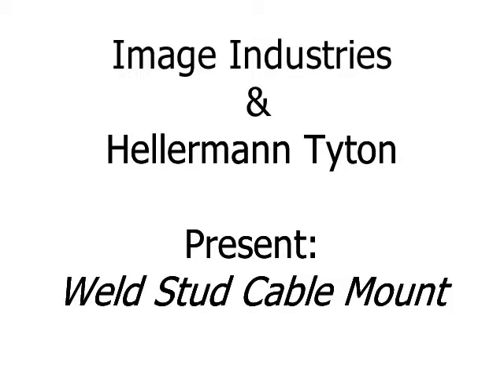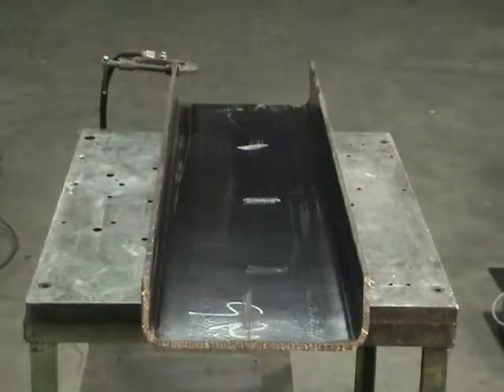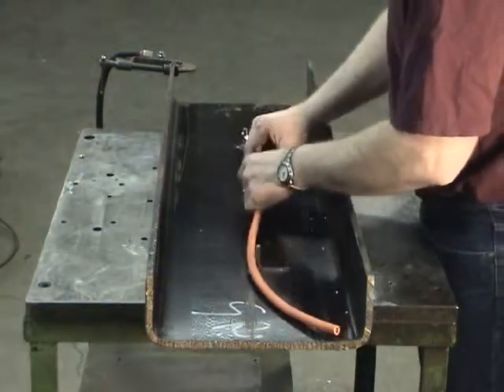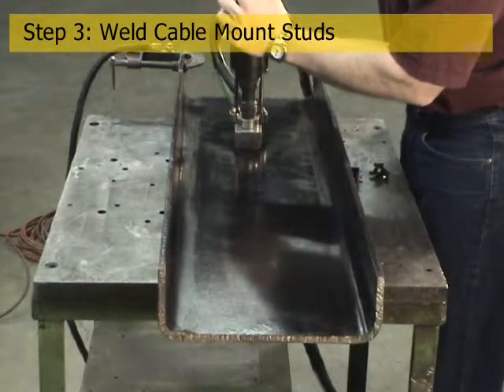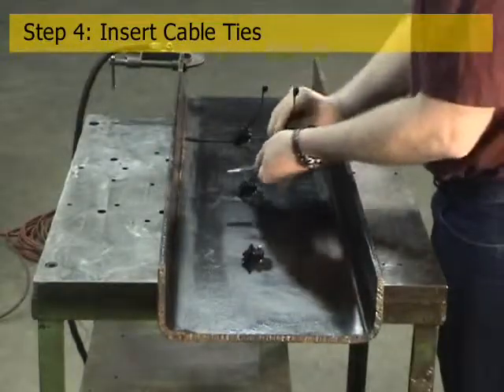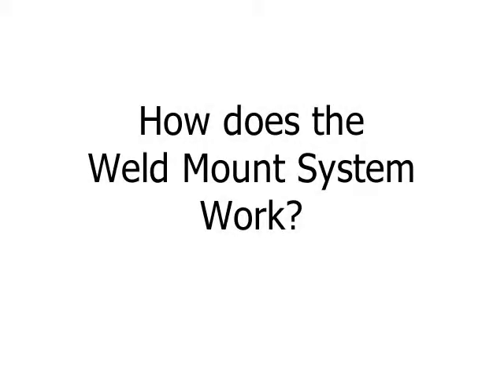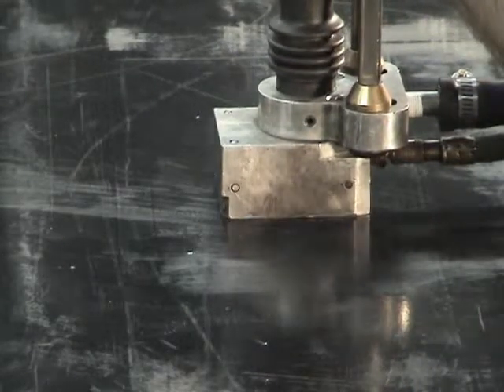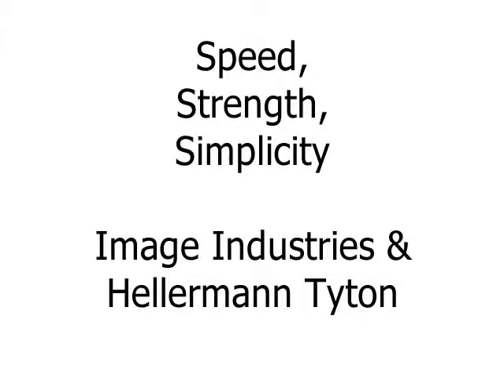Image Industries - Heavy Duty Weld Mount Stud for Cable Management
This video compares a traditional cable management solution to a heavy duty cable mount solution. Economies are achieved by welding through paint.

First, the traditional process is demonstrated with the following steps:
• Grind Ground Location
• Ground
• Marking cable retention locations
• Grinding
• Welding
• Breaking and cleaning ferrules
• P-clamp installation
• Washer installation
• Nut installation
• Tightening Assembly

This is then compared to Image’s HD cable mount solution
• Grind Ground Location
• Ground
• Weld HD Cable Mount
• Install Cable Ties
• Tighten

We also explain in detail how this process works.